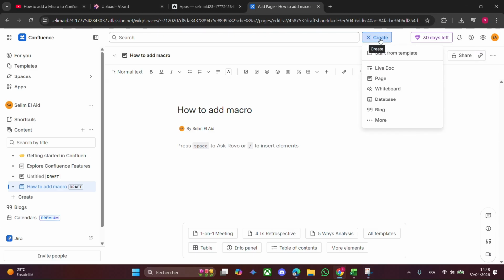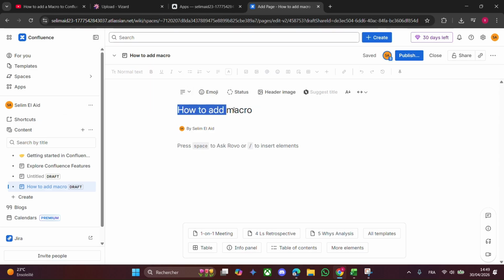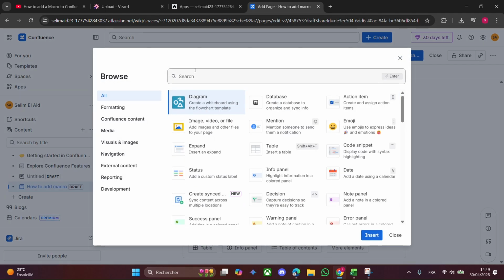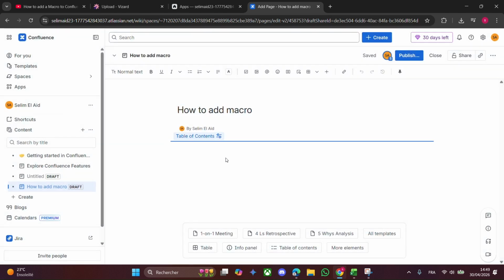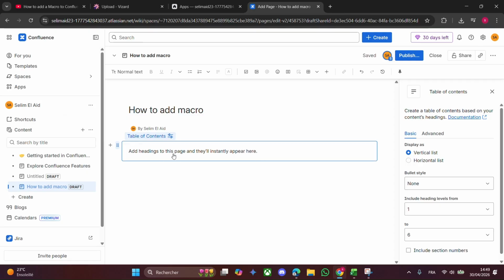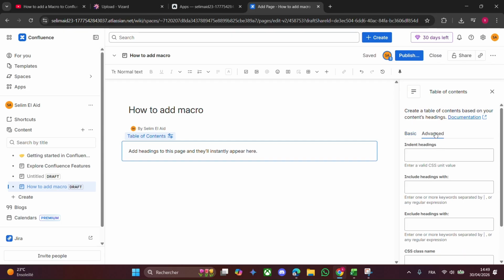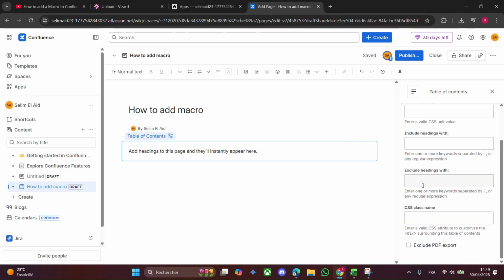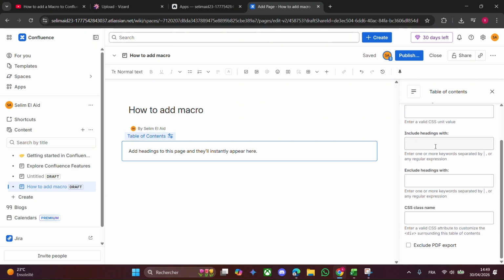How to Add Macros in Confluence – 2026 Dynamic Content Guide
To add macros in Confluence, edit a page, type / (slash) and search for a macro (e.g., "Info", "Chart", "Jira Issues"). Select it → fill in settings (e.g., for Jira Issues: filter by project, status, assignee) → click "Insert" . Macros update automatically when underlying data changes. For custom macros, install plugins from the Atlassian Marketplace. That's how to extend Confluence pages with macros. ⚙️📄